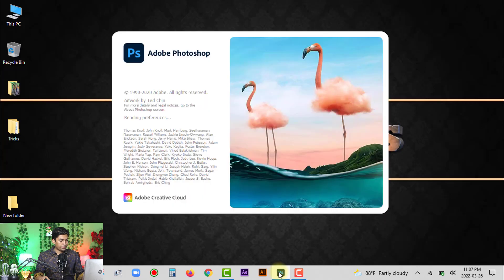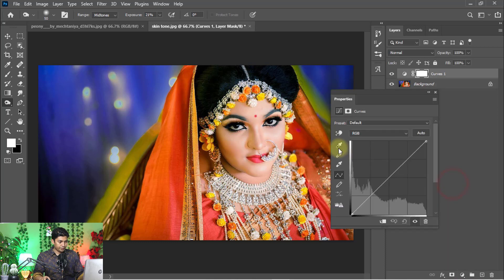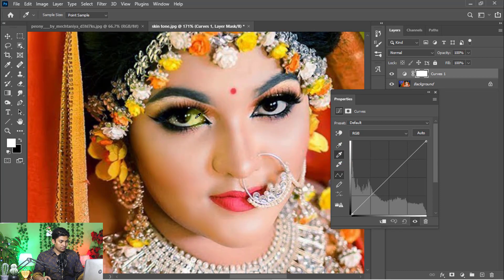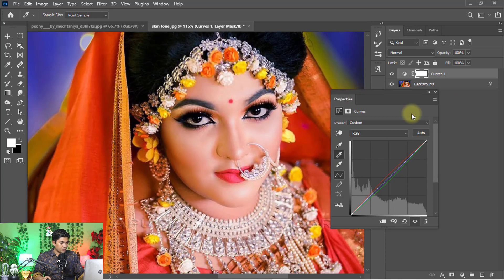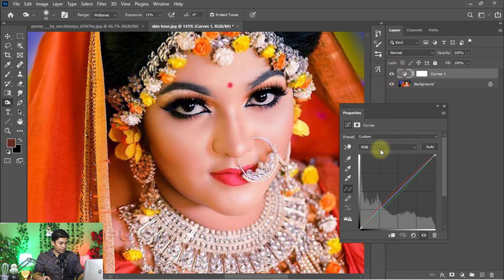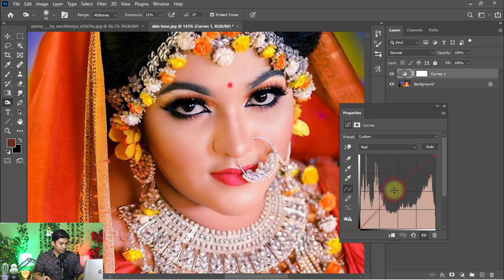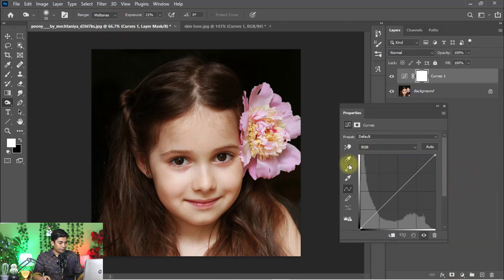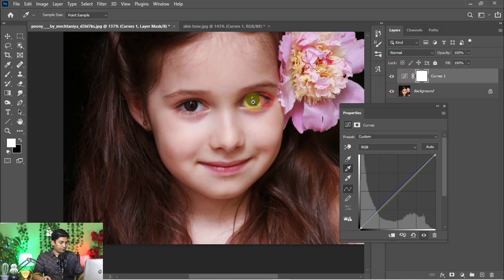Photoshop Hidden Tool to Fix Skin Tone Perfectly | 1-Click Method!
Just 1 Click Fix Perfect Beautiful SKIN Tone in Photoshop Hidden
"1 Click to Perfect Skin Tone in Photoshop | Hidden Trick Revealed!"
"How to Get Perfect Beautiful Skin Tone in Photoshop | 1 Click Secret"
"Photoshop Tutorial: Fix Skin Tone in 1 Click | Hidden Feature!"
"1 Click Photoshop Trick for Perfect Skin Tone | Secret Method!"
"Instantly Fix Uneven Skin Tone in Photoshop | Hidden 1-Click Tool"
"Photoshop Magic: Perfect Skin Tone in Seconds | Hidden 1-Click Trick"
"Perfect Skin Tone with One Click in Photoshop | Pro Hidden Technique"
"Fix Dull or Uneven Skin Tone in Photoshop | 1 Click Hidden Method"
"Photoshop Secret Tool for Natural Skin Tone | 1 Click Tutorial"
✨ Discover Photoshop’s Hidden Secret!
In this video, you’ll learn how to fix and perfect any skin tone in just 1 click using a hidden Photoshop tool that most creators don’t even know about! 💻
Whether your photo looks too pale, dull, or overly saturated, this 1-Click Skin Tone Method will bring back the natural, smooth, and beautiful look instantly.
🎯 What You’ll Learn:
✅ How to use the hidden Photoshop skin tone tool
✅ One-click trick for natural & glowing skin tone
✅ Professional retouching method (without over-editing)
✅ Works perfectly in Photoshop CC, CS6, 2024 & all versions!

🔥 Perfect for:
Photographers • Retouchers • Graphic Designers • Photoshop Beginners

💡 Pro Tip: Don’t skip the ending — I’ll share a bonus secret to make your edits look like high-end studio retouching!

photoshop skin tone
fix skin tone photoshop
photoshop skin retouching
photoshop hidden tool
one click photoshop trick
perfect skin tone photoshop
photoshop skin color correction
natural skin tone photoshop
photoshop retouching tutorial
photoshop beauty retouch
1 click photoshop method
skin tone correction photoshop
photoshop tutorial for beginners
photoshop color fix
photoshop editing tricks
photoshop hidden features